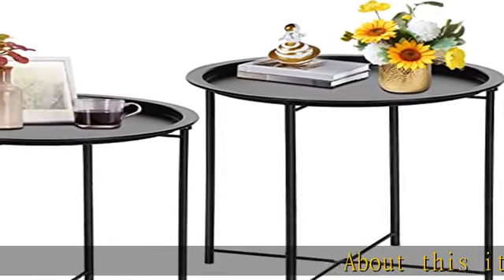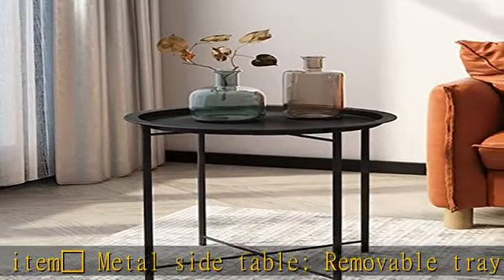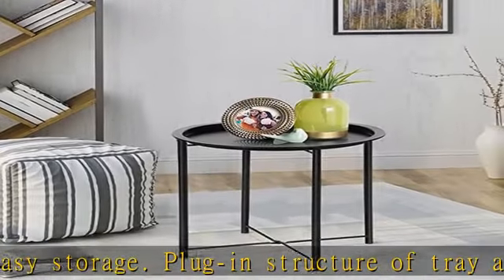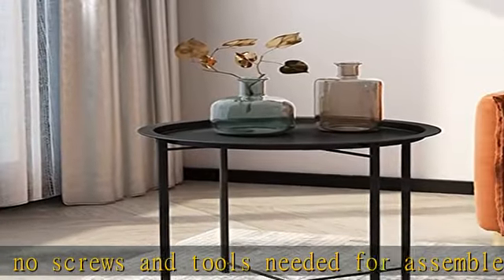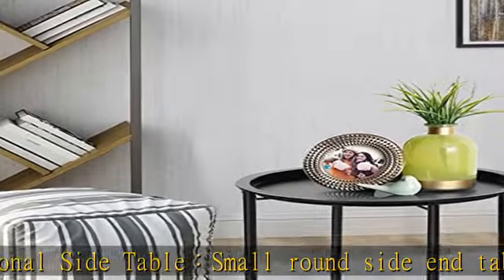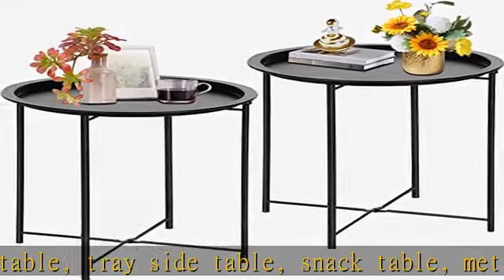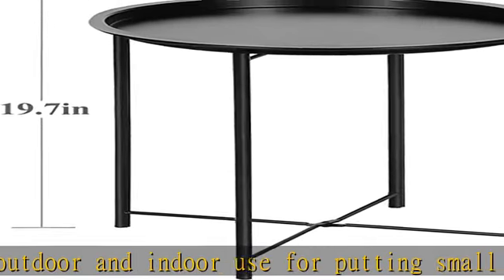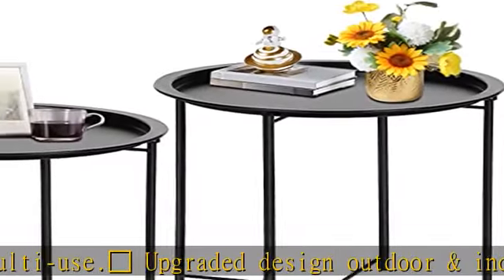VECELO Side/End Table, Folding Round Metal Anti-Rust and Waterproof Outdoor or Indoor Tray for Livi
VECELO Side/End Table, Folding Round Metal Anti-Rust and Waterproof Outdoor or Indoor Tray for Living Room Bedroom Balcony and Office, 2 PCS, Black